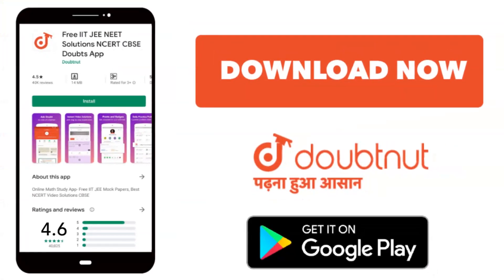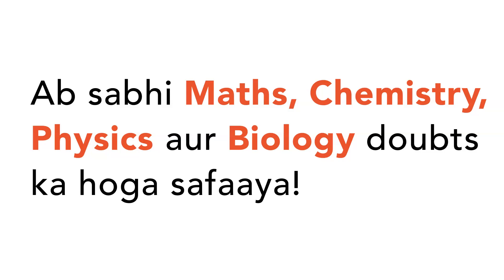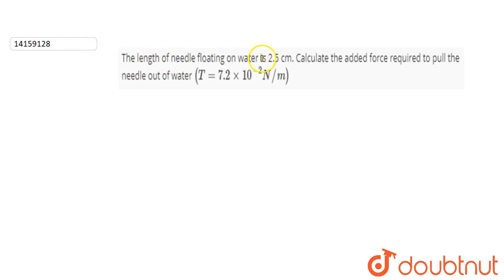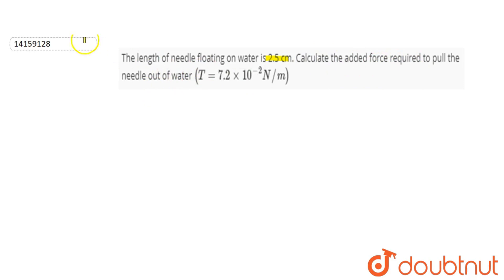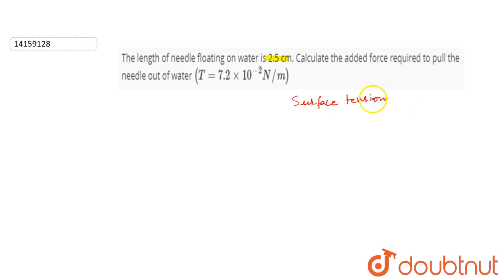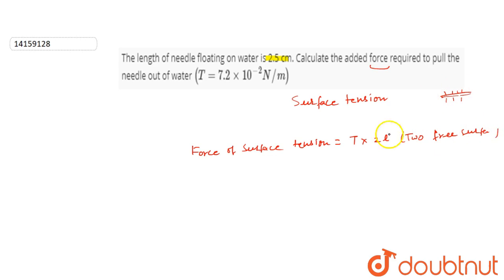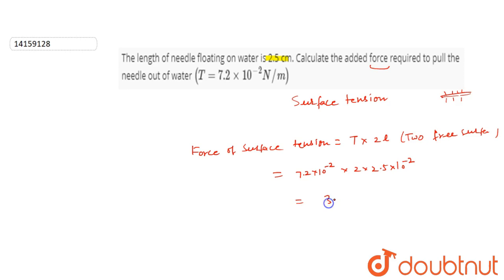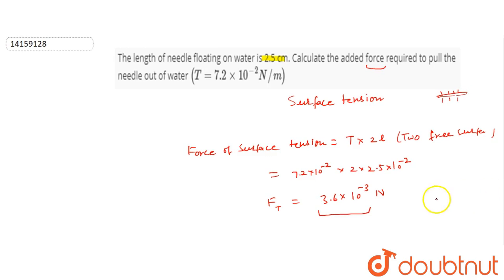The length of needle floating on water is 2.5 cm. Calculate thhe added force required to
The length of needle floating on water is 2.5 cm. Calculate thhe added force required to pull the needle out of water `(T=7.2xx10^(-2)N//m)`